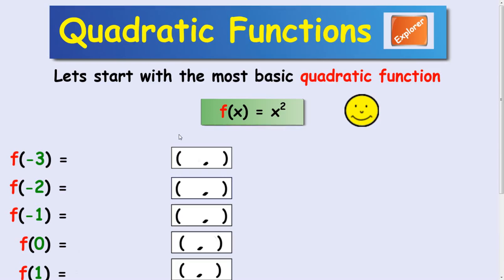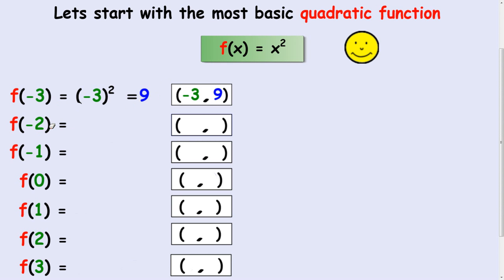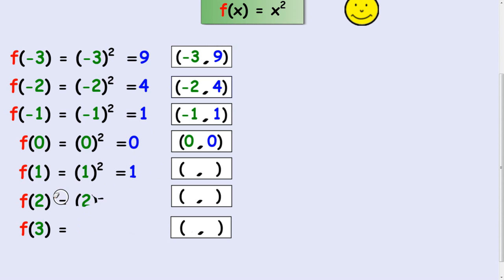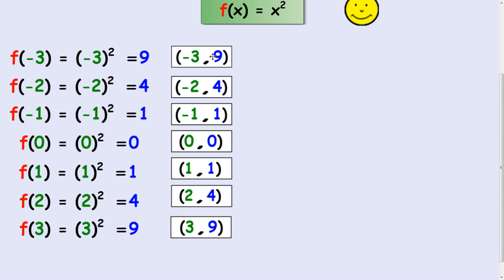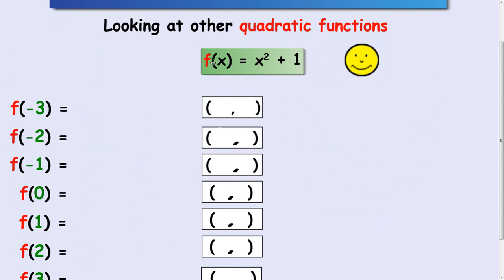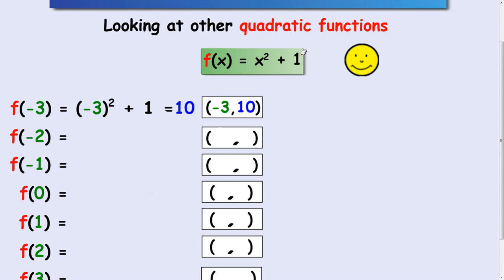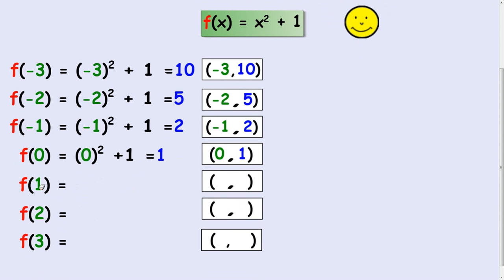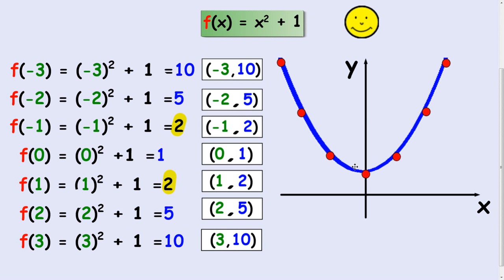Quadratics - Sketching quadratics or parabolas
A maths lesson that shows you how to take a quadratic equations and sketch a parabola from it